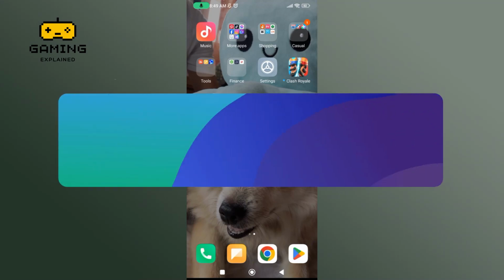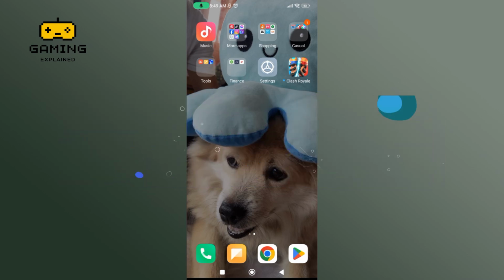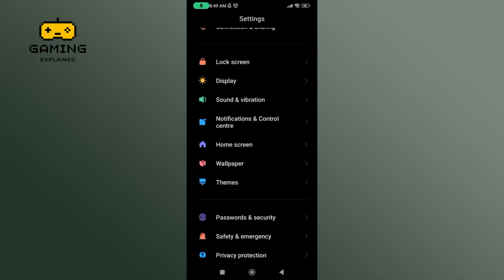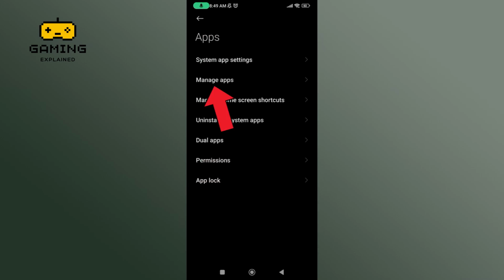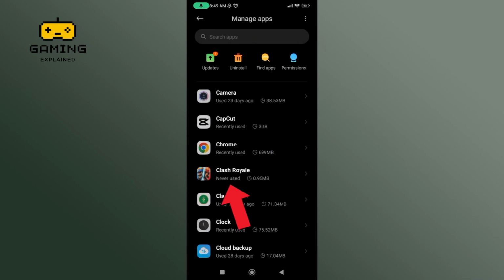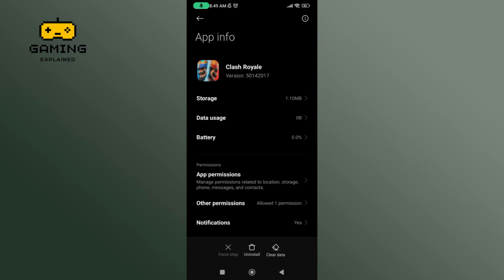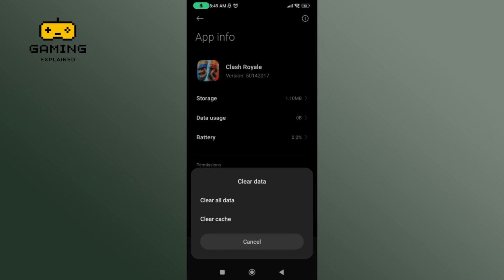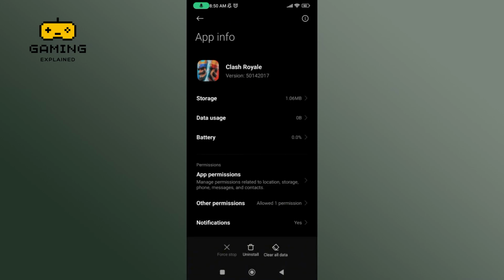How to Clear Clash Royale Cache on Android Devices? 2024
Having performance issues or glitches with Clash Royale on your Android device? Clearing out the app cache can resolve these problems. This guide shows you how to clear Clash Royale's cached data to free up storage space and optimize the game. We'll go into settings, find Clash Royale, and clear its cached files in just a few taps. Regularly clearing app caches is an easy way to reclaim memory and ensure smooth performance. Follow these simple steps to completely clear out Clash Royale's cached data for a smoother gameplay experience!